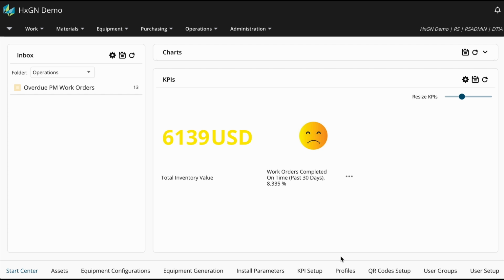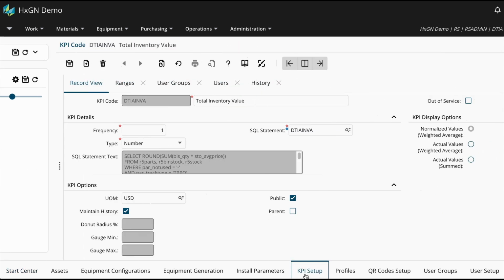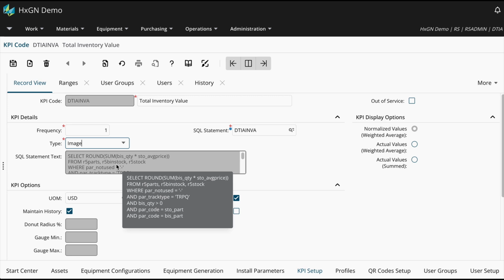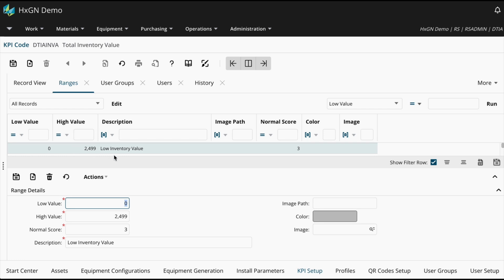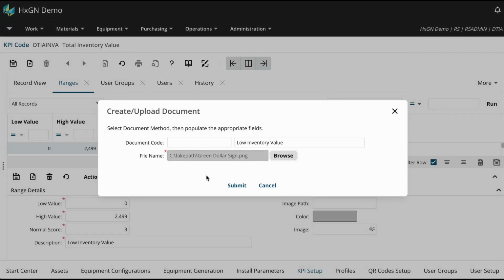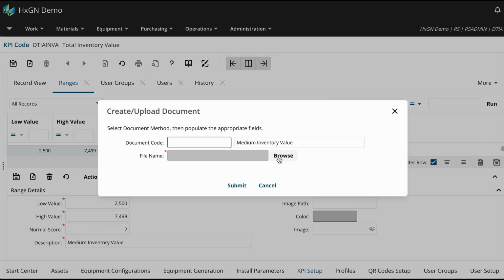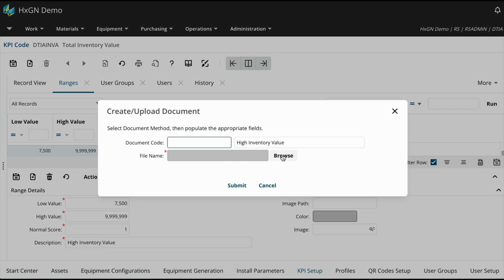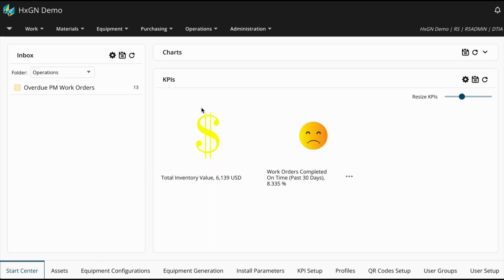Associating Images to KPI Ranges in Attune EAM